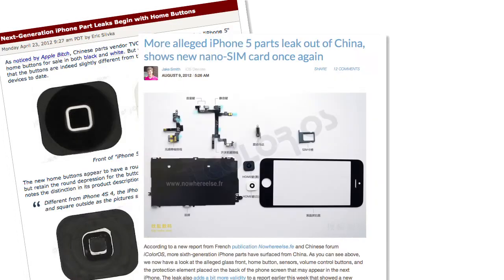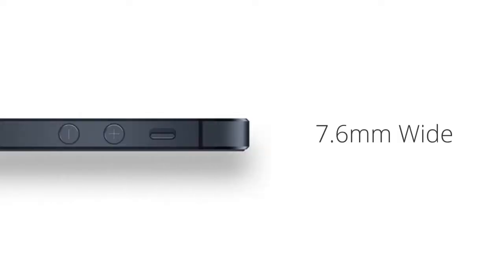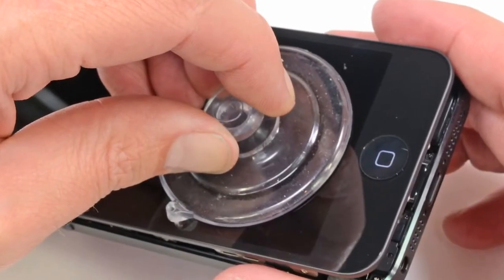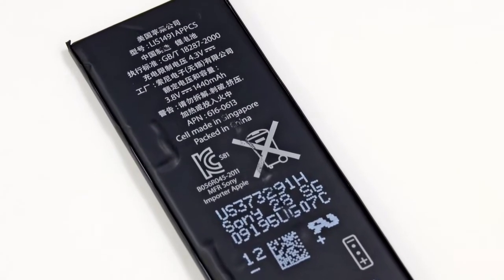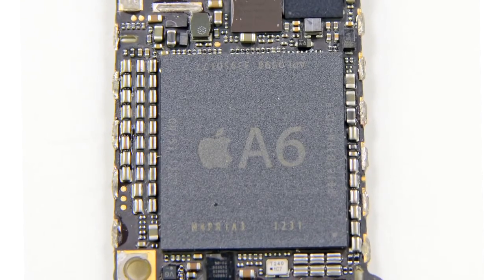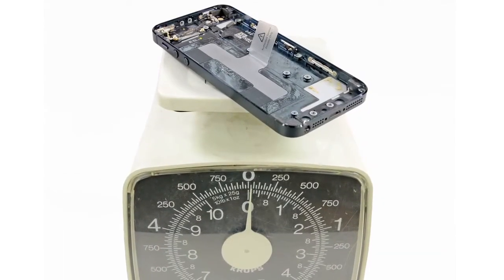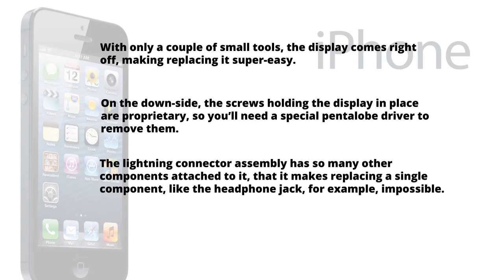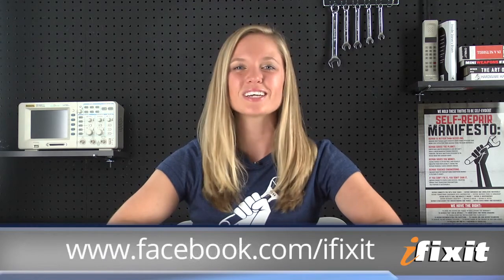Apple iPhone 5 Review - Features & Specs, The Pro's And Con's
Hi and welcome to this Apple iPhone 5 review video Here you're going to find information nobody else is willing to share with you. You see, everyone is interested on this issue, but very few know what I'm about to tell you. Please visit the link to know more